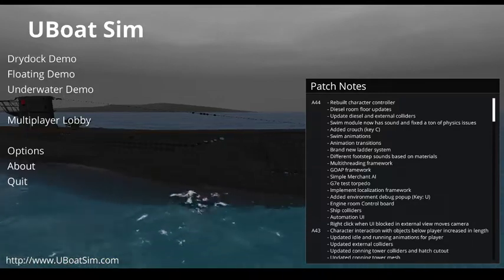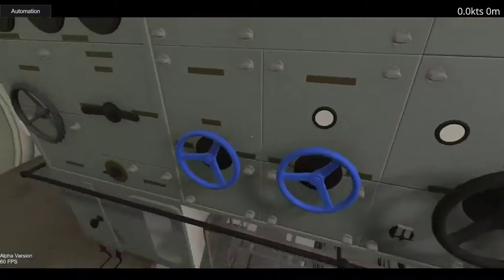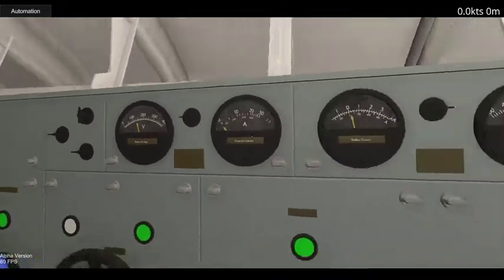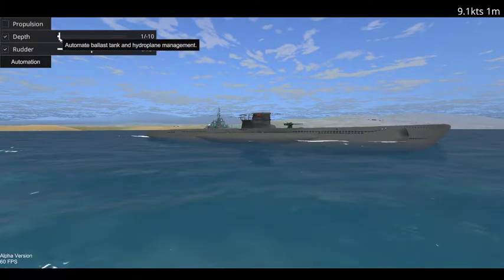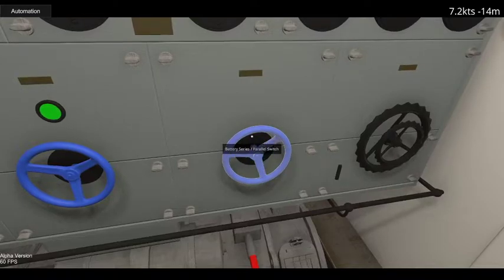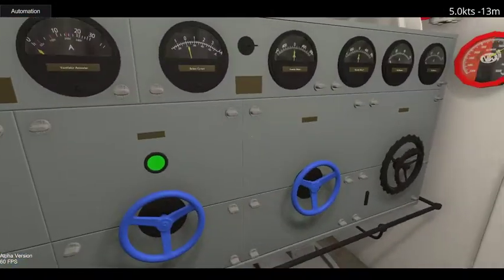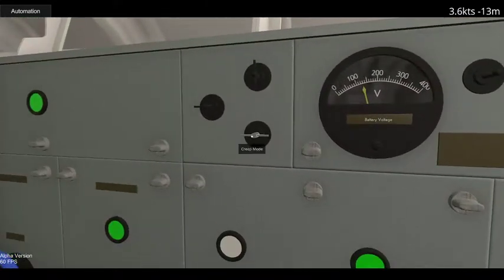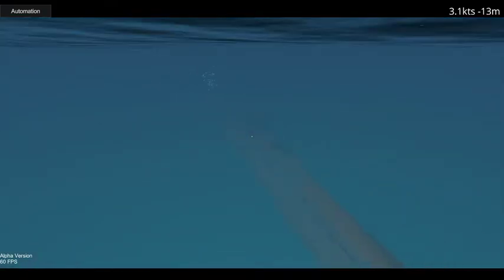U-Boat Sim Devlog - Alpha Branch - Electric Engines